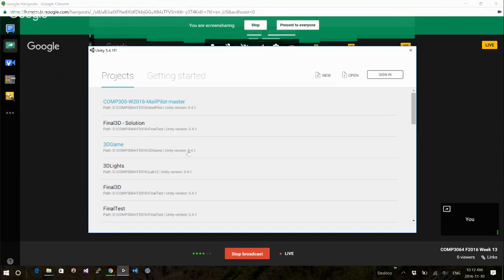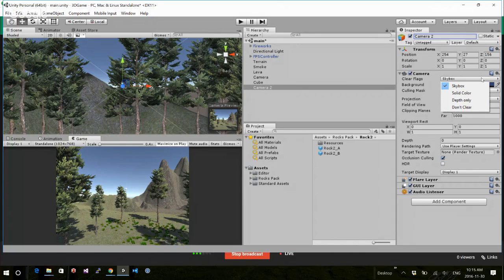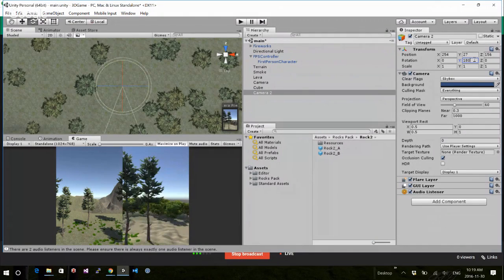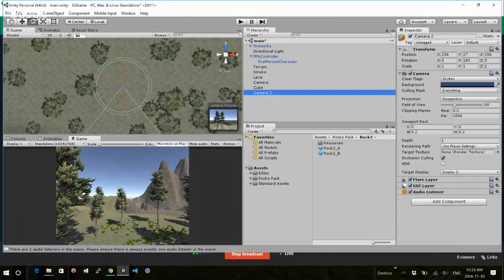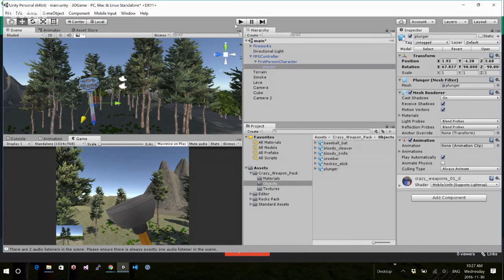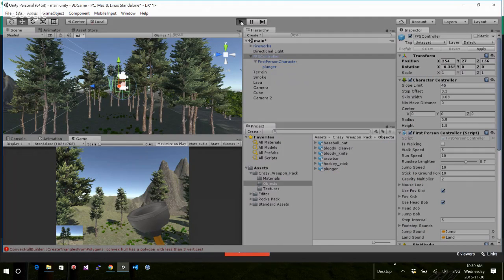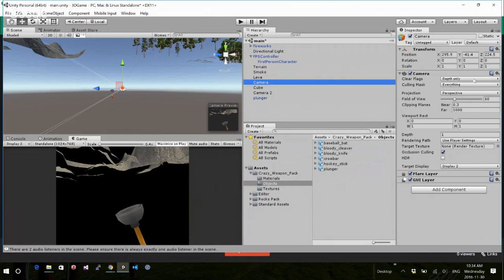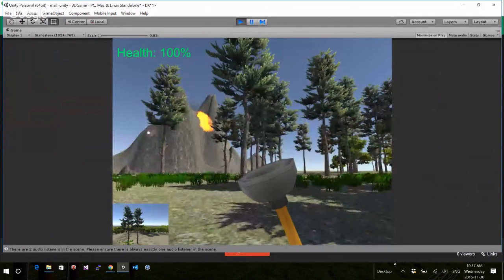COMP3064 F2016 Week 13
Multiple cameras in Unity